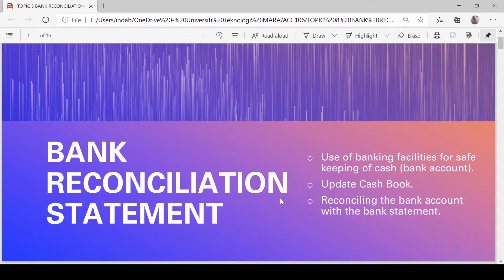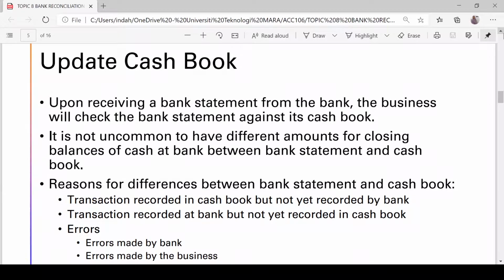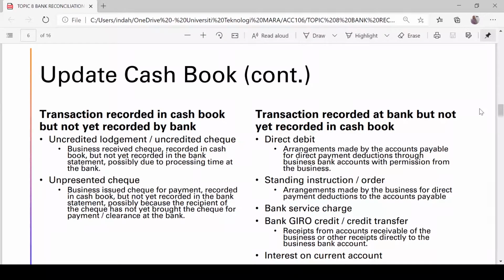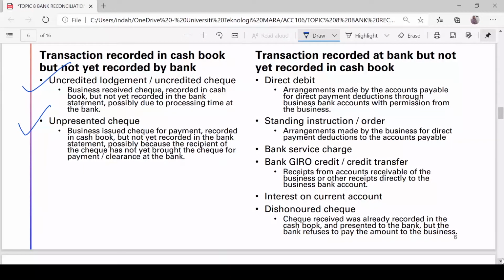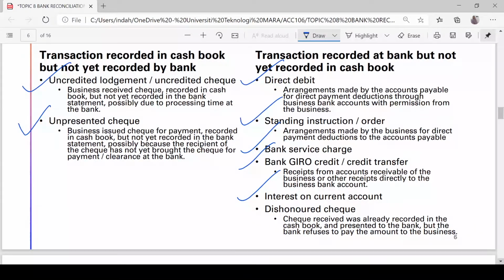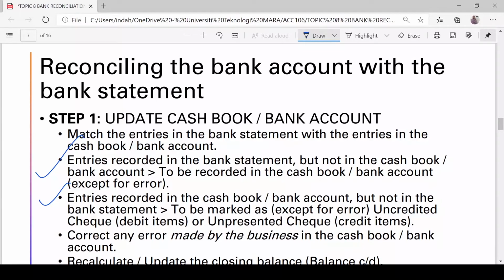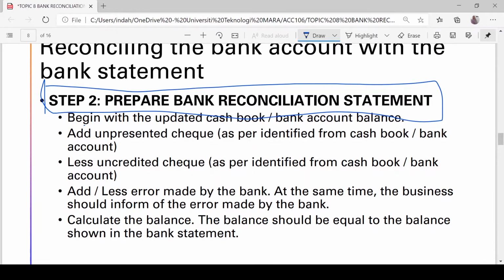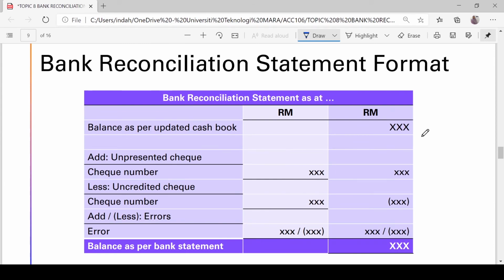TOPIC 7 BANK RECONCILIATION STATEMENT (PART 1)